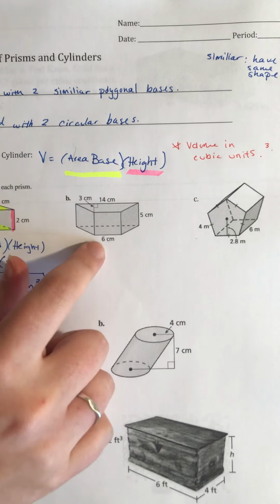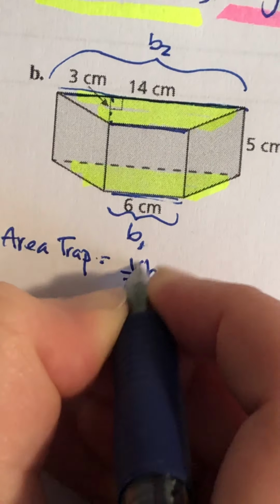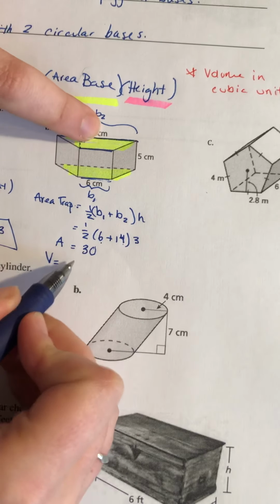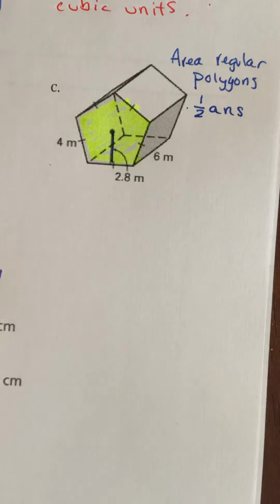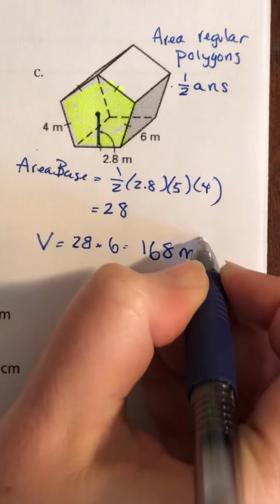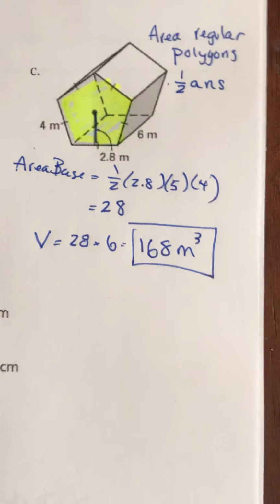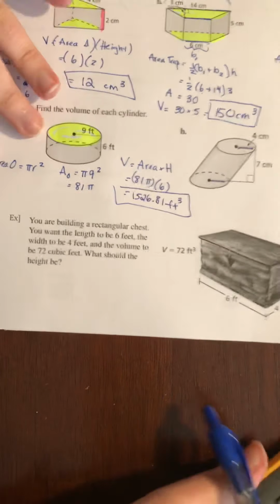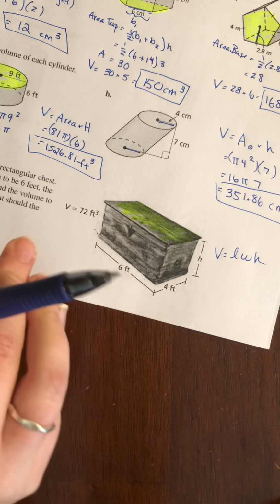11.5 notes (Part 2)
This section is not extra long. The video just got cut into smaller pieces.